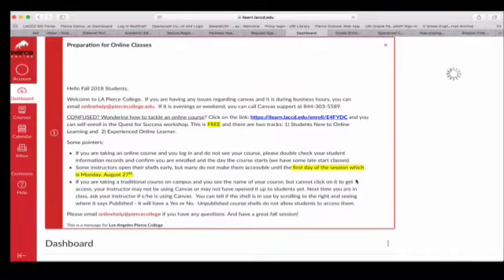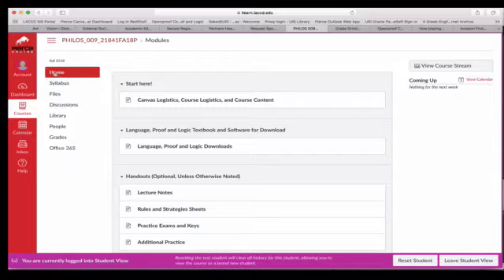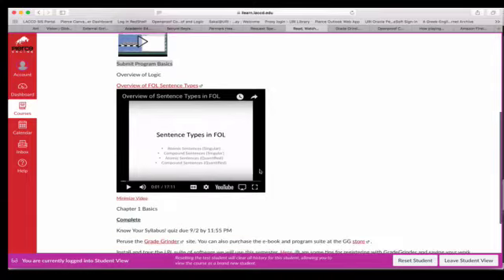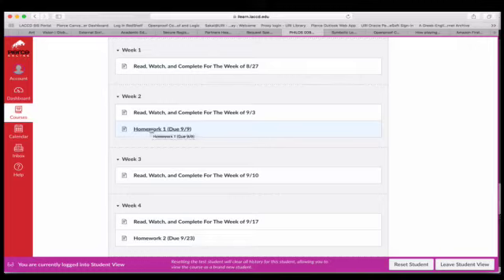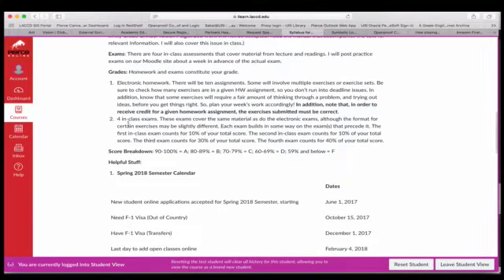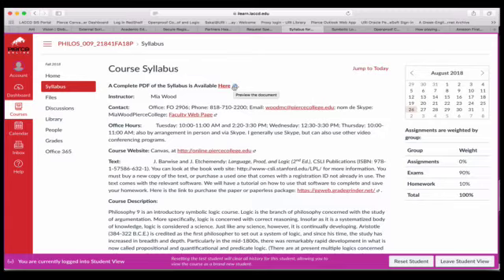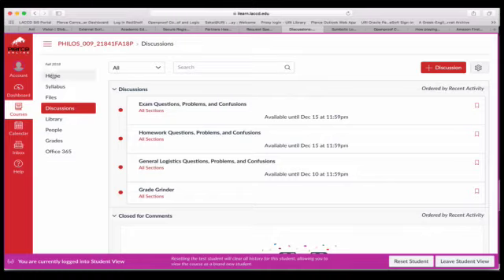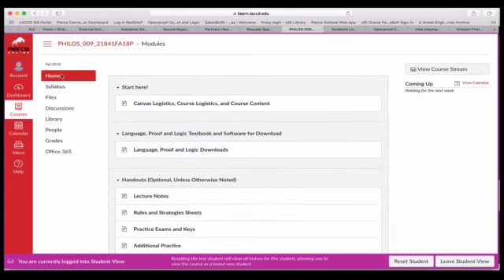Pierce College, Fall 2018, Phil 9 Online: Canvas Basics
This video covers the basics of how we will use Canvas for our online Philosophy 9: Symbolic Logic course.